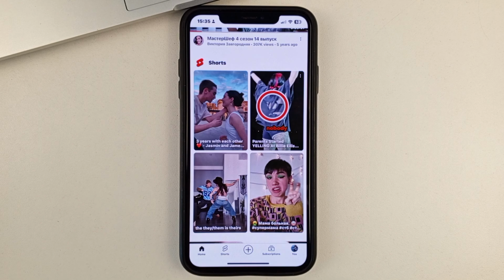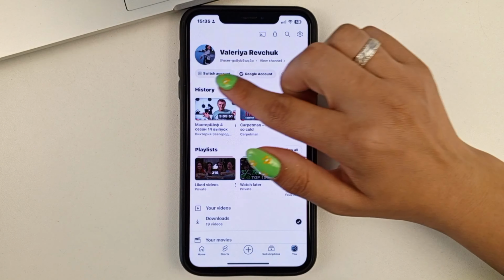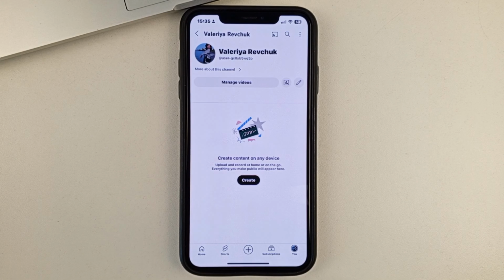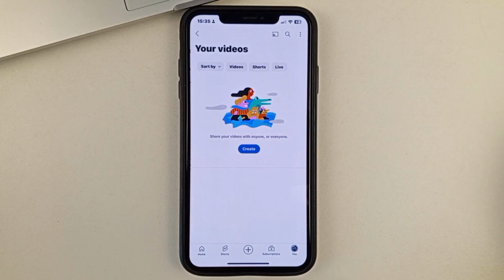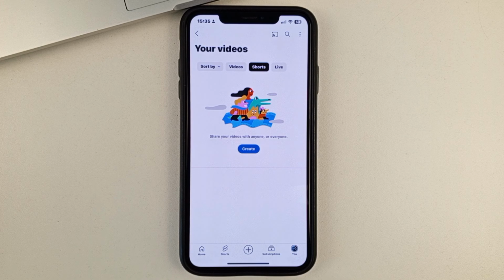How To Delete YouTube Shorts From Your Channel - Full Guide